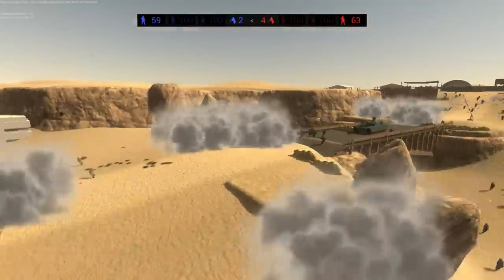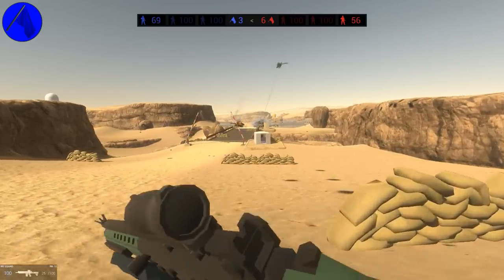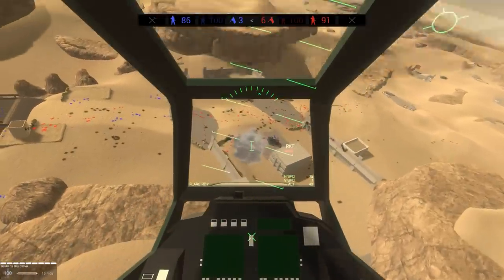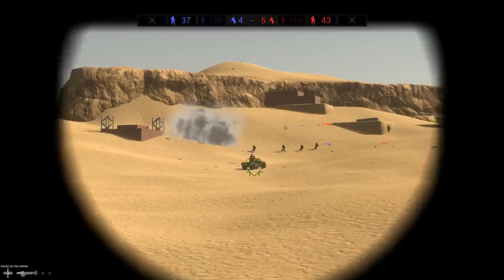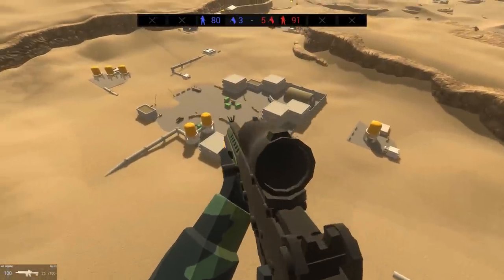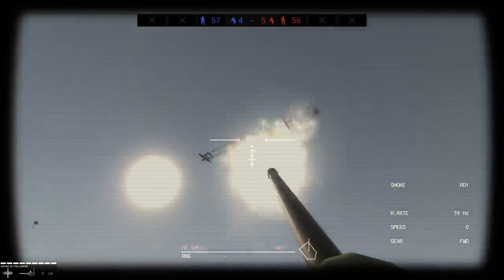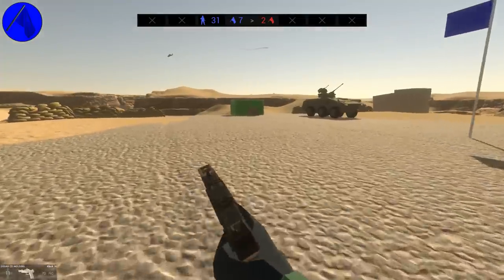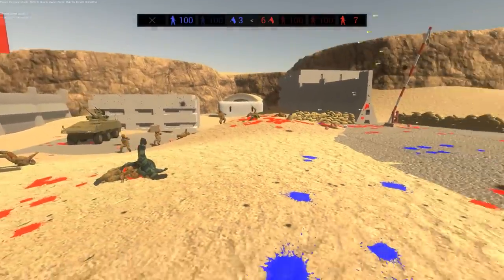Leading A Desert Siege vs An UNSTOPPABLE ARMY! | New Ravenfield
Leading A Desert Siege vs An UNSTOPPABLE ARMY!

Welcome back to Ravenfield! Today I rally the boys in blue, in a massive desert war landscape, to lead a siege vs an unstoppable army and claim their prized bridge cutting them off from all their resources. Let's do this!